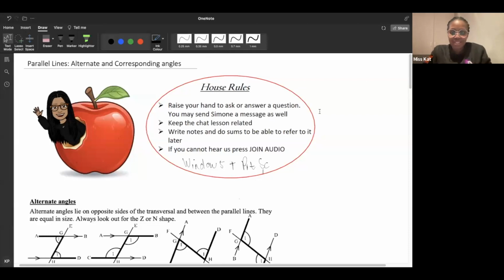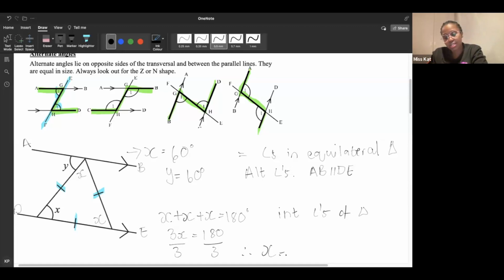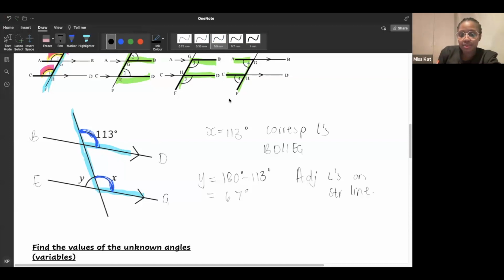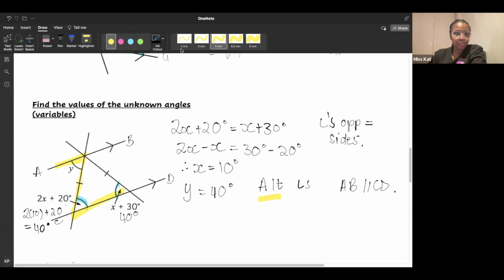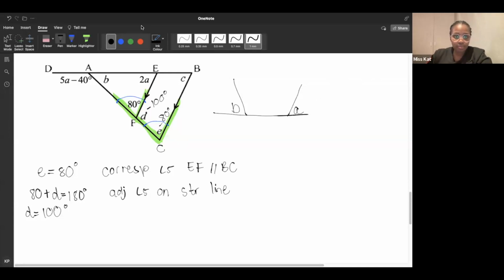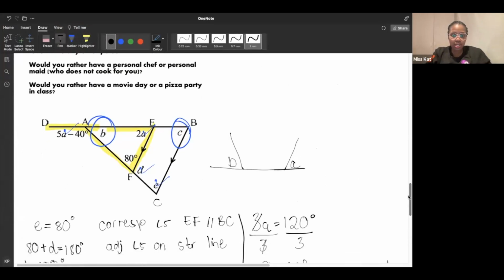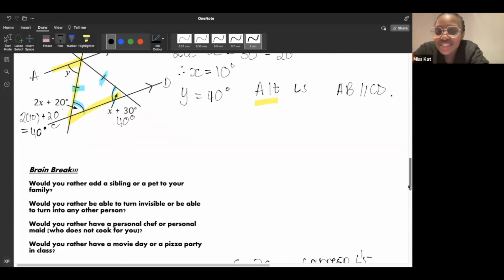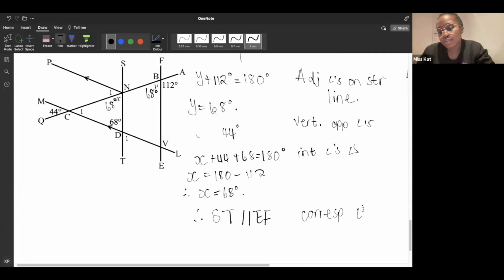Grade 9 - Geometry of Straight Lines (parallel lines: alternate and corresponding angles)